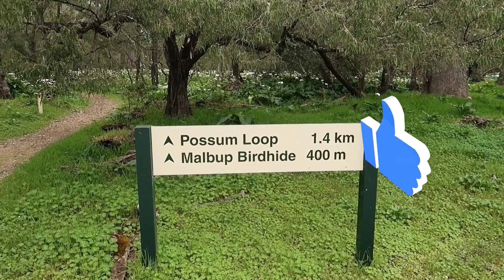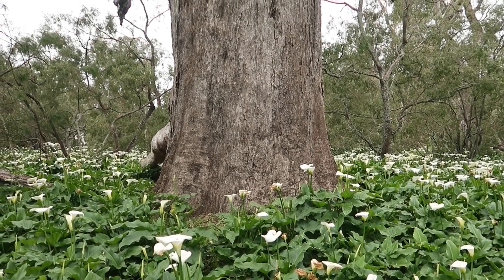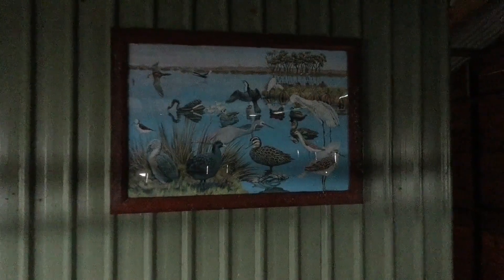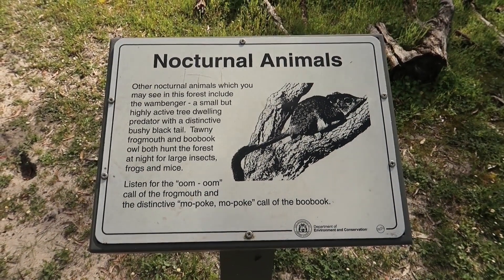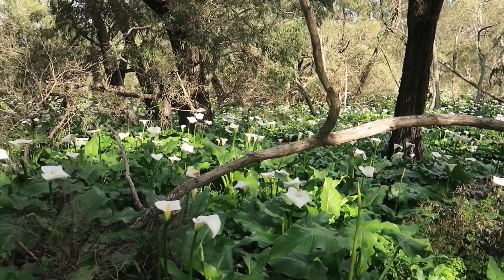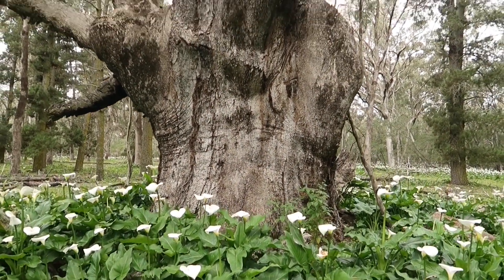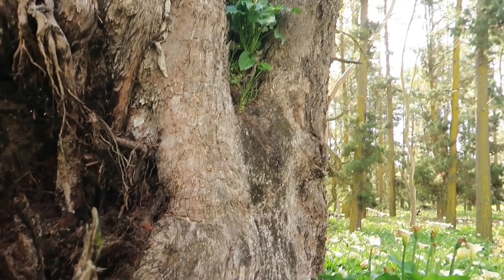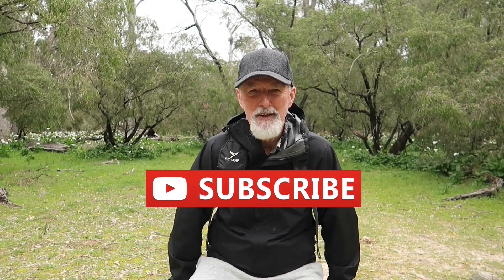Ludlow's Tuart trees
Tuart forest today I take you on a hike through the Tuart forest at Ludlow in the south west of Western Australia. Tuart forests are unique to WA.

Hi and welcome back to Hike and Seeker channel.

In today's episode, I take a hike through the Tuart trees at Ludlow in the south west of WA.
My impression was of a once splendid forest in decay. As in so many areas, industry and tourism take there toll. The added part being the addition of Arum lilies everywhere, which are an imported pest.

There are lots of young trees being planted, so there is some hope for the future. Even though I think the forest has seen better days, it was still a very tranquil walk in the Tuart forest.